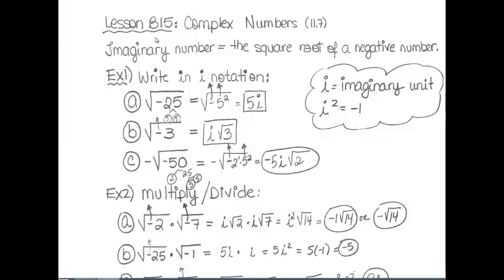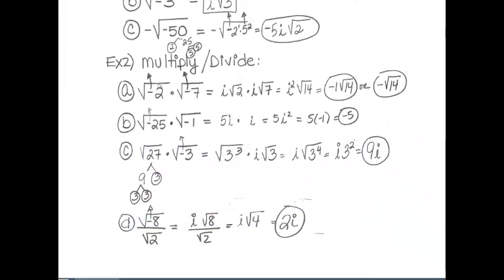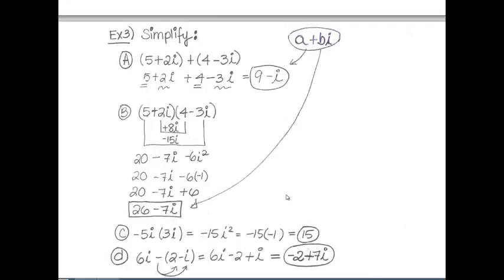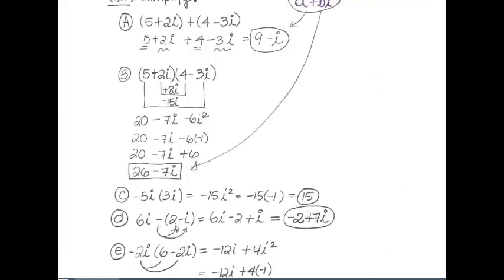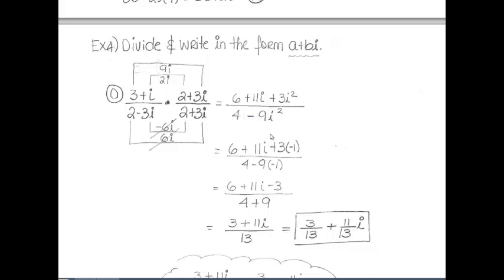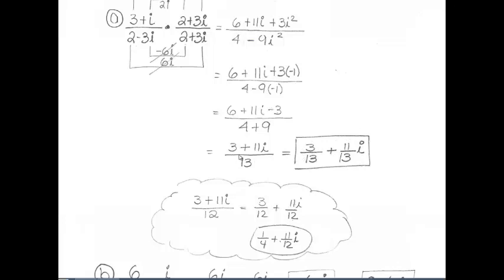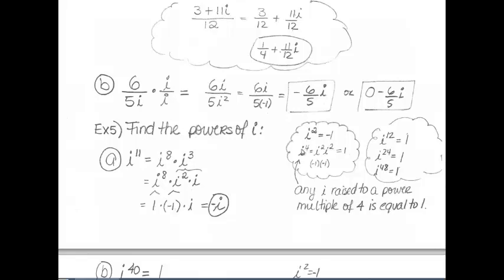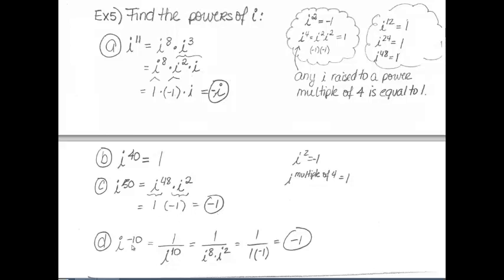LESSON B15 COMPLEX NUMBERS